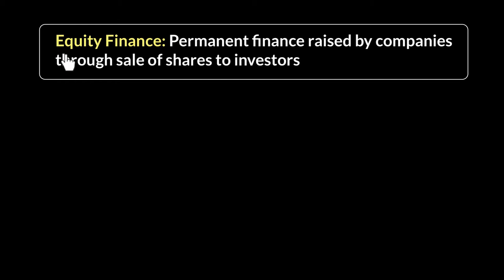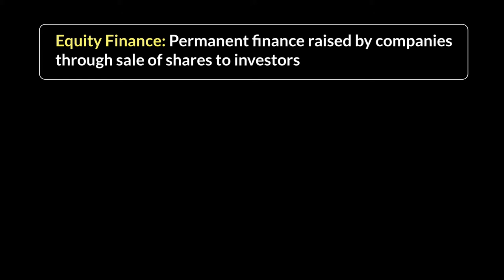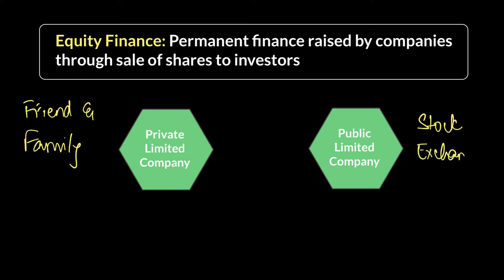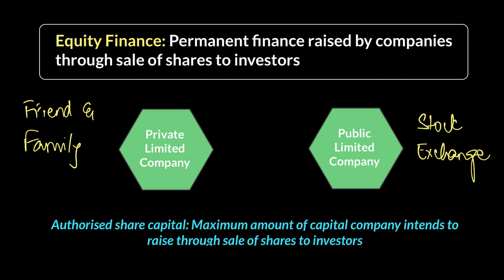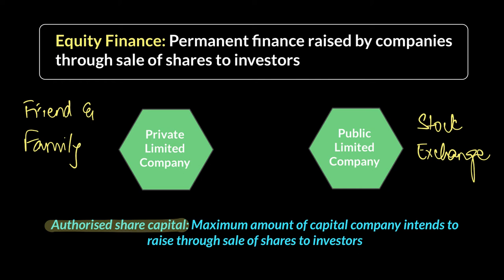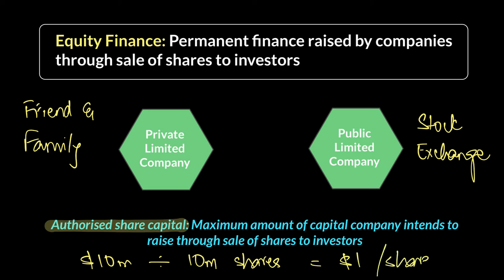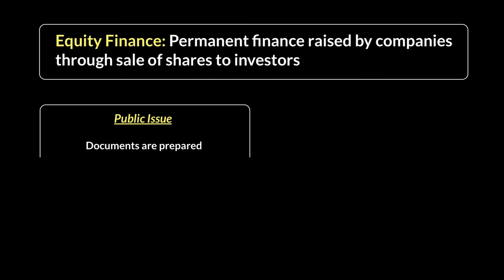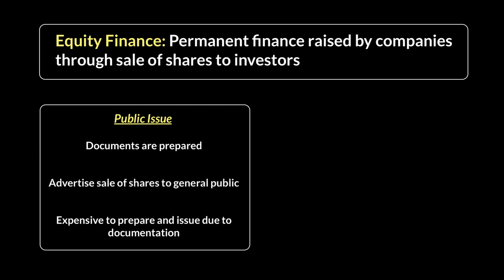Equity Long Term | Sources of Business Finance | A Level Business 9609